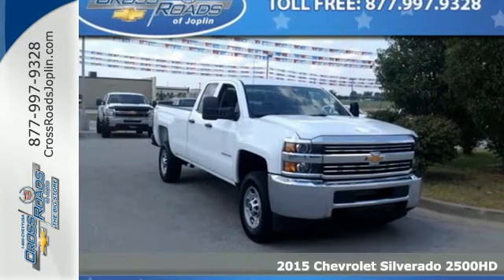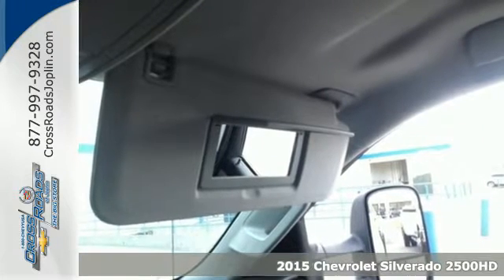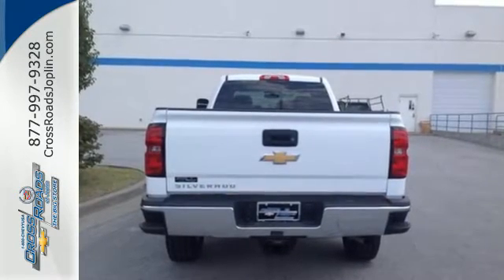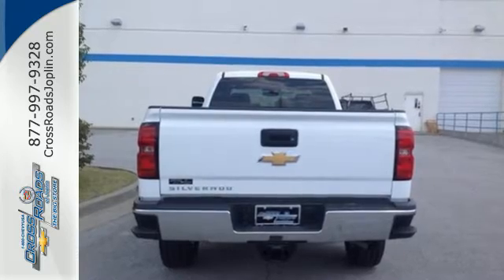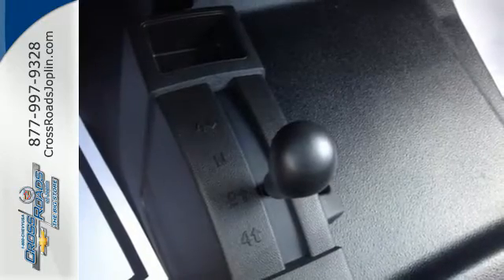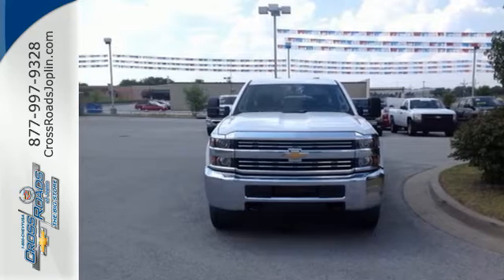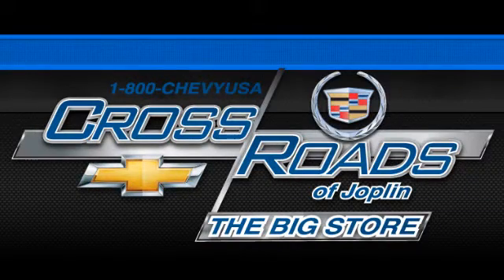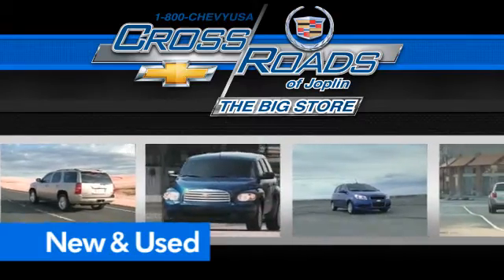2015 Chevrolet Silverado 2500HD Joplin MO Springfield, MO #5106 - SOLD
Year: 2015
Make: Chevrolet
Model: Silverado 2500HD
Trim: Work Truck
Engine: Vortec 6.0L V8 SFI VVT
Color: White
Stock #: 5106
VIN: 1GC2KUEG5FZ139397

Address:
4630 E. 32nd St